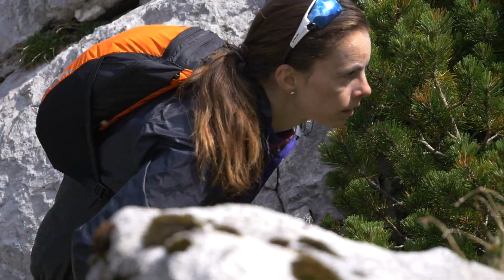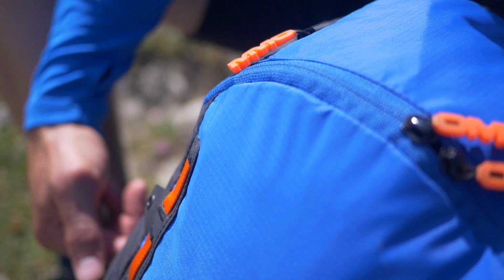OMM Ultra Packs - Technical Spec.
IDEAL FOR TRAINING, RACING OR COMMUTING
The Ultra 12 is designed for training and racing. The 12 litre volume gives you space for daily use, with key features required for Ultra and mountain racing.